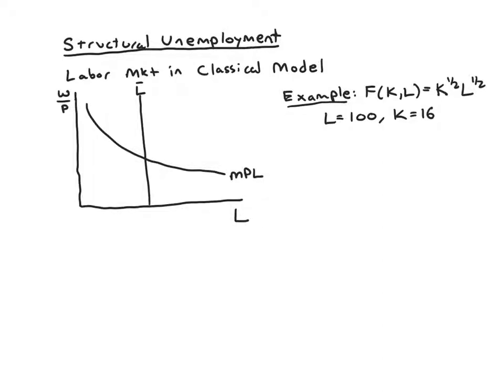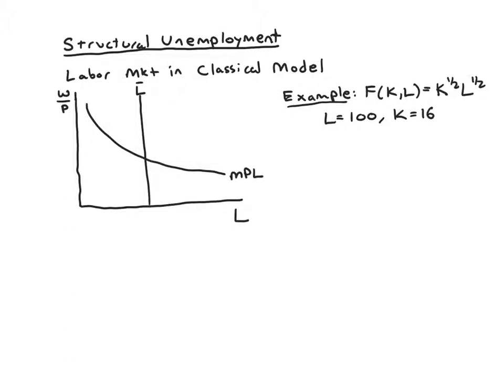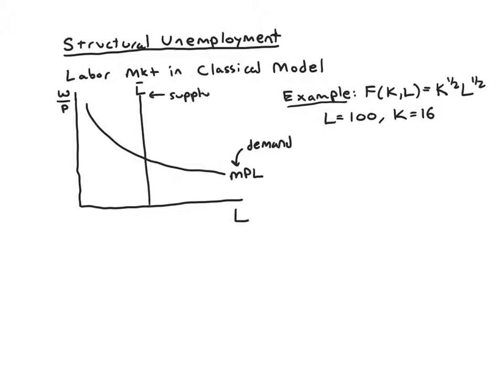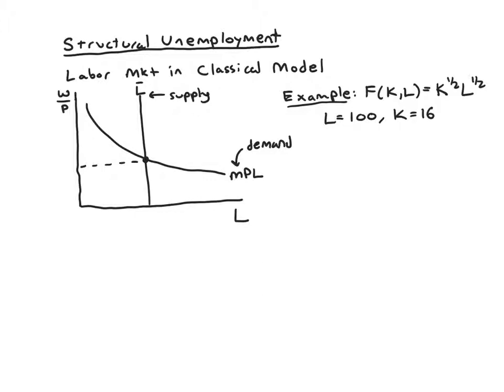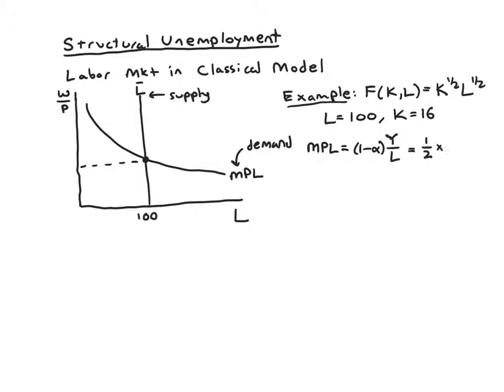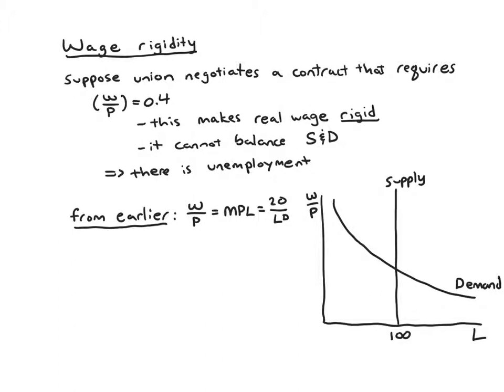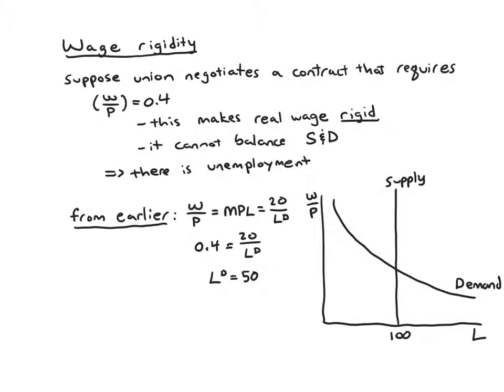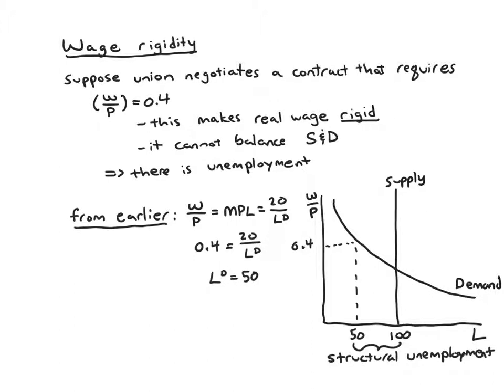Structural Unemployment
Structural unemployment is unemployment due to real wage rigidity. We illustrate structural unemployment by modifying the basic model of supply and demand.